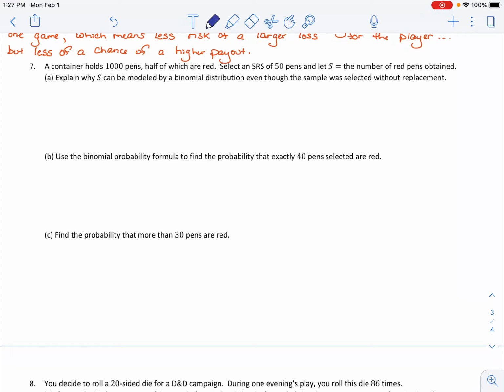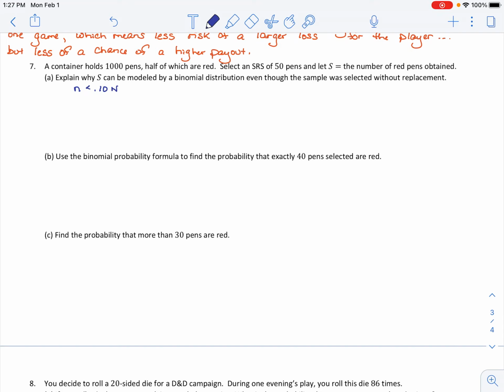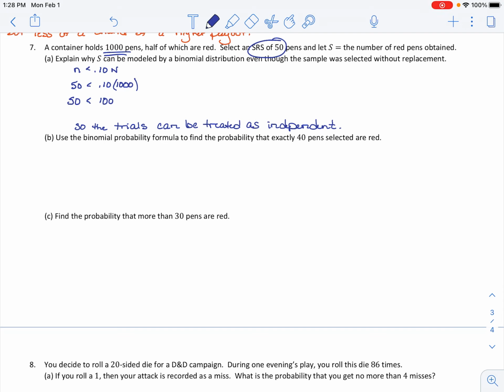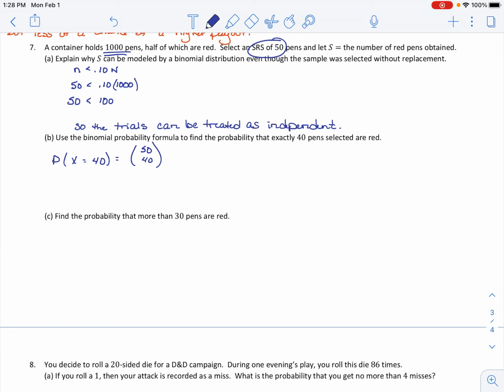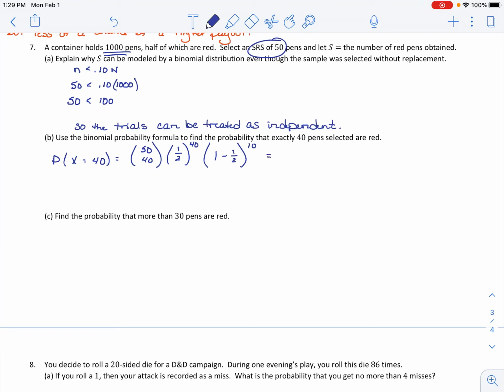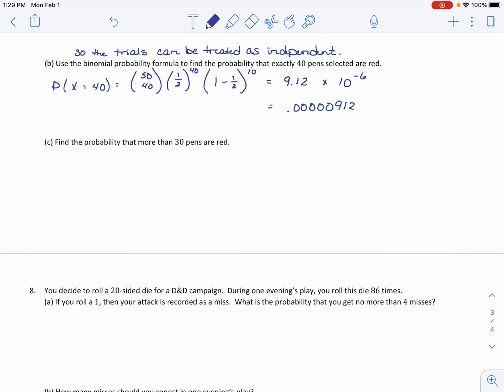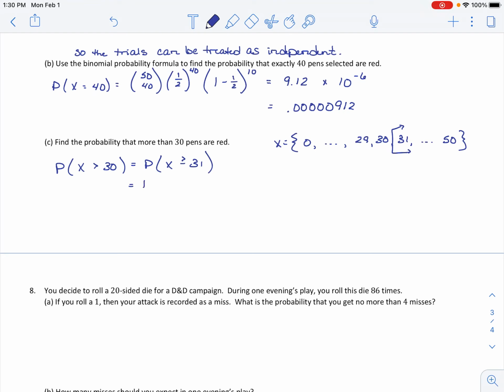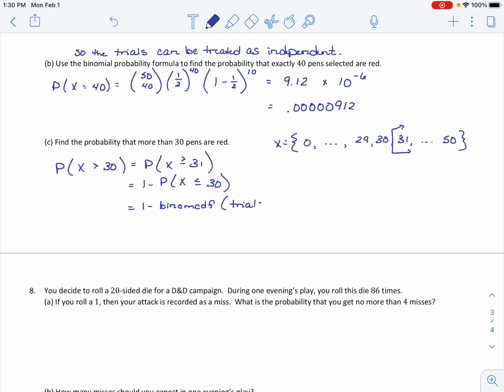Statistics Unit 5 Test Review #7